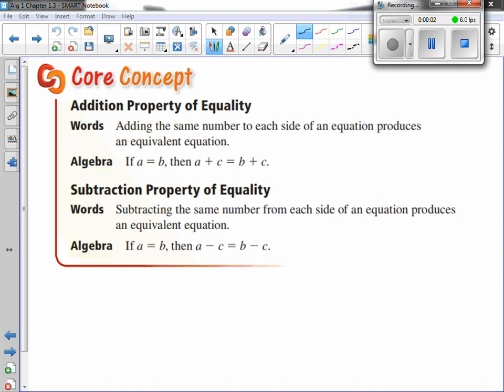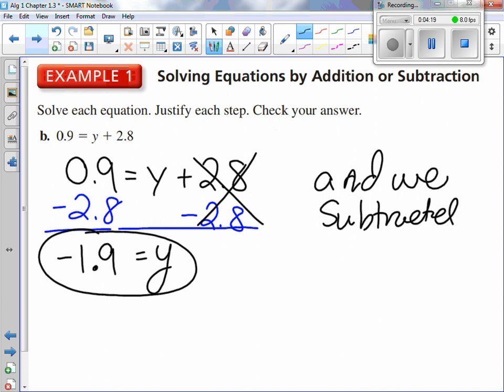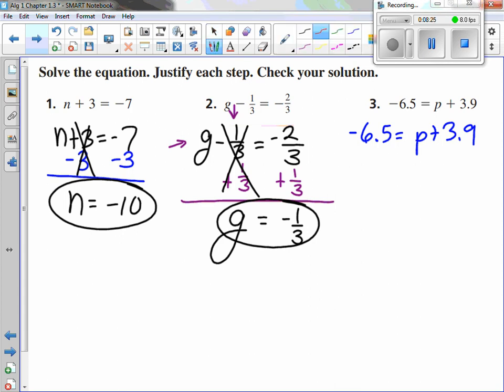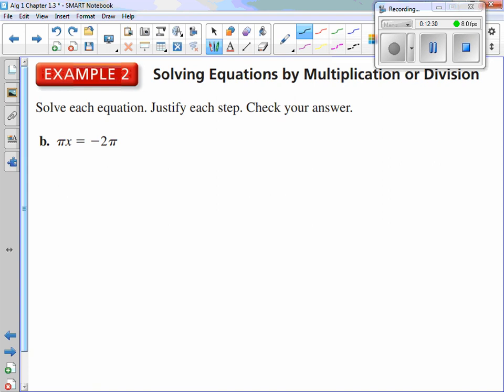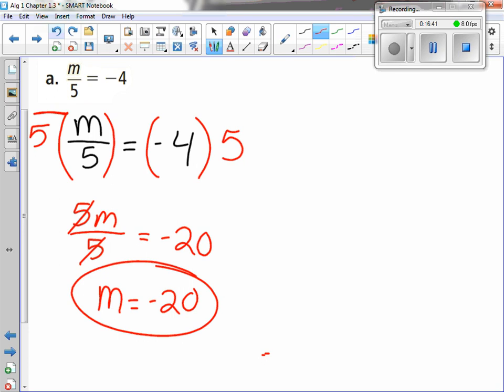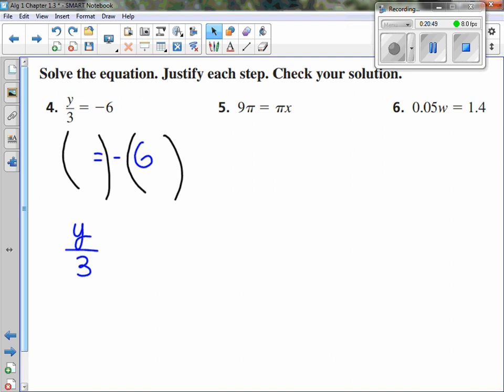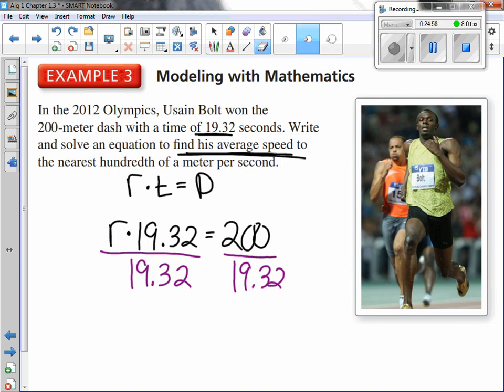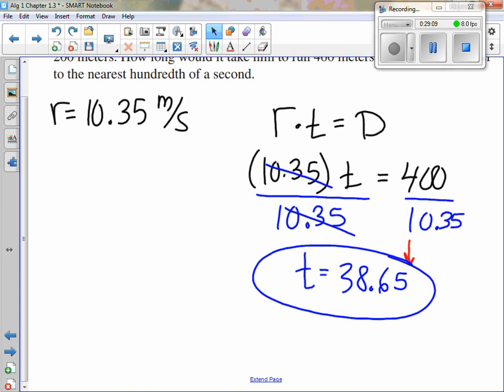Algebra 1 Chapter 1.3